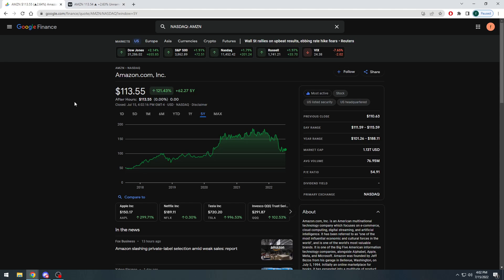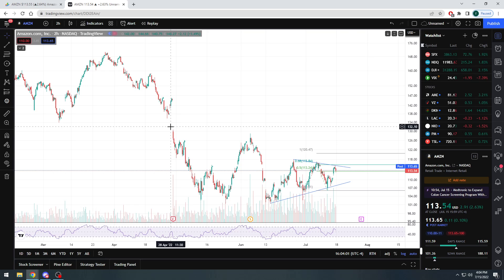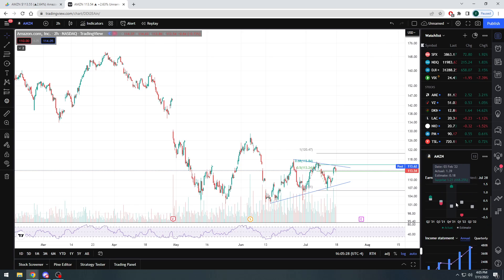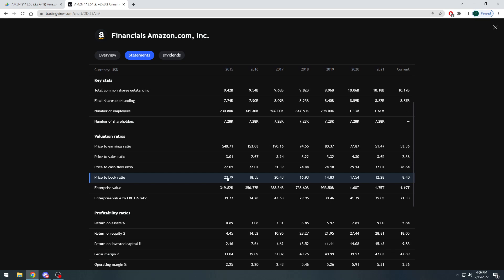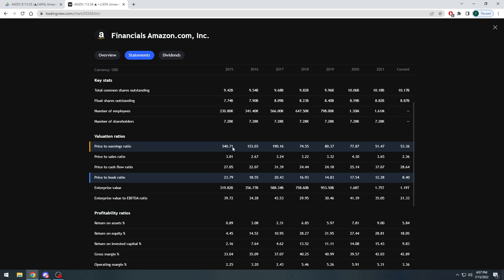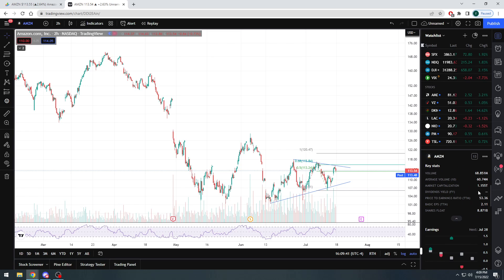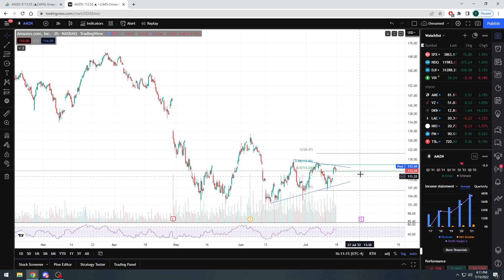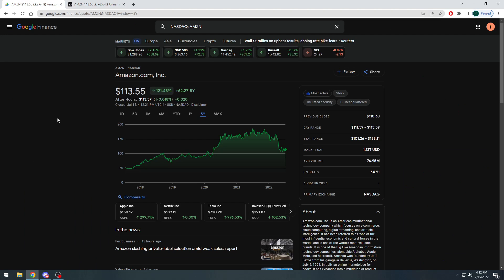Amazon stock(AMZN) split has people scrambling to add shares, great call 📈or are they crazy 🤪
Fundamental Analysis on stocks, breaking down and explaining the numbers we see when we look at a stock.

Taking a quick look at Amazon.com Inc (AMZN) to talk about the recent stock split and to see where it could potentially move after earnings at the end of the month.